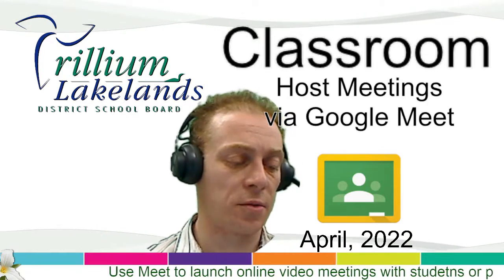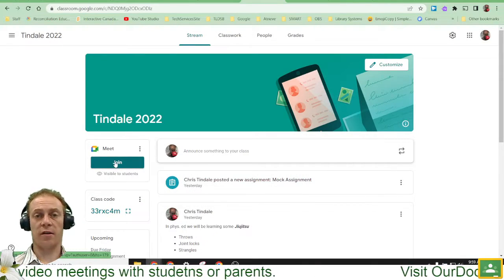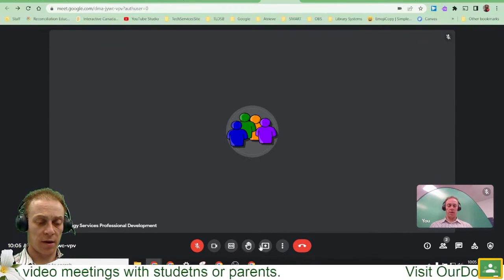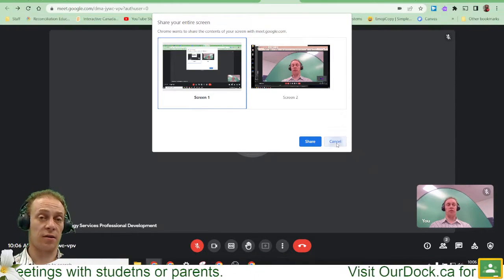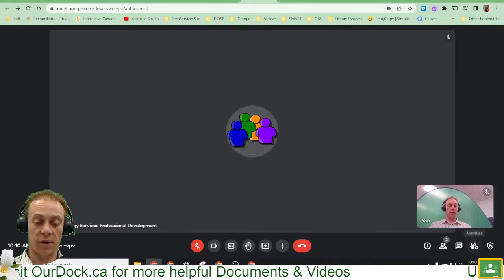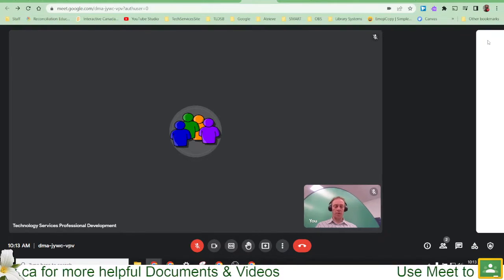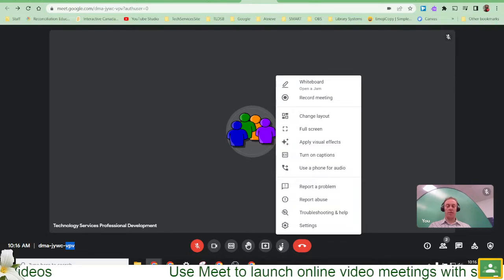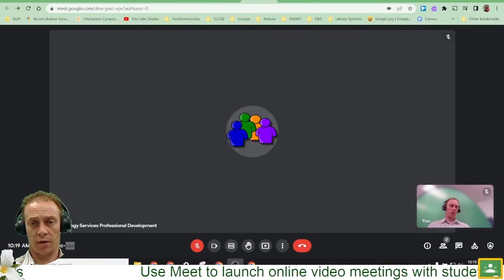Launch Meetings from Classroom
You can launch Meetings from Classroom and have control over what the participants can and can't do.  Doing it from Classroom makes it super easy for Students to join your meeting from a page they visit anyway.